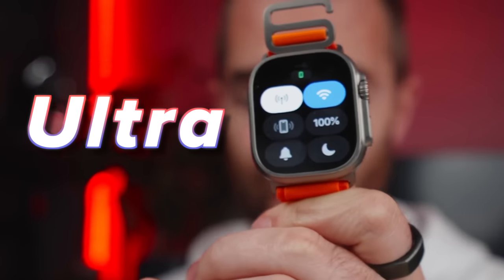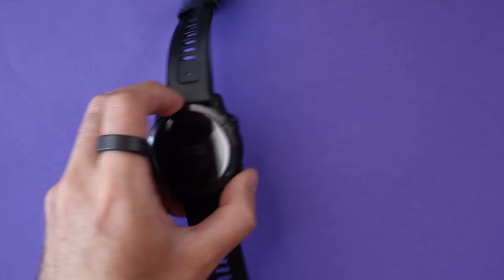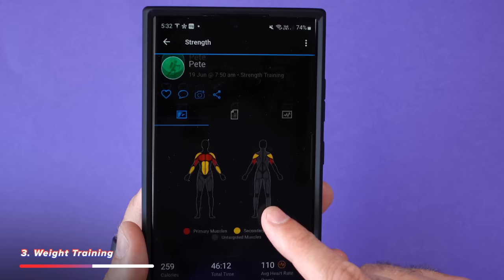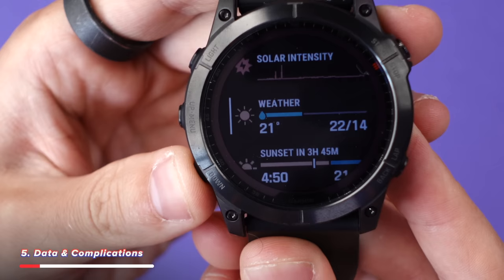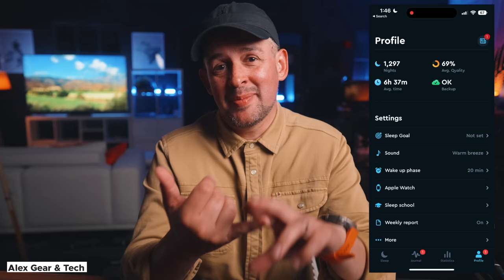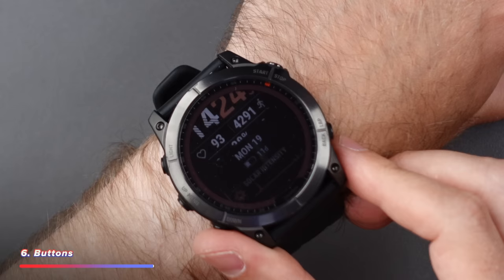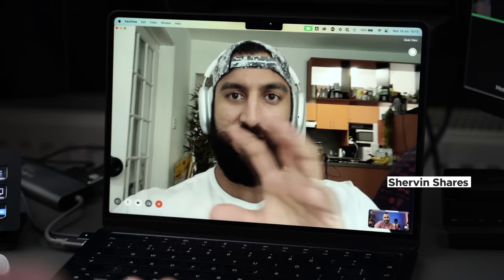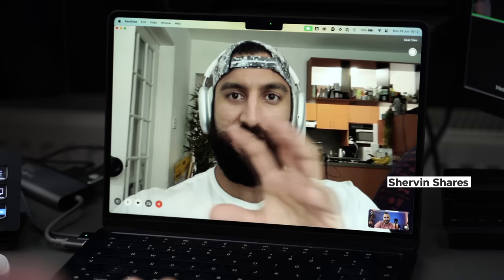Apple Watch Ultra vs Garmin Fenix 7x - An EXPENSIVE Mistake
Comparison of the Apple Watch Ultra vs the Garmin Fenix 7x Sapphire Solar. As I try to find a suitable watch for my Android phones!
Being a lifetime iPhone fanboy, I was excited to pitch the Ultra and the Fenix, which are similarly priced, against each other in the categories of performance, battery life, fitness tracking, payments, etc. The big question is, is any $800 smart watch worth your cash?

Thanks to @AlexGTech and @ShervinShares  for their contributions to this video! Go give them some love!

And thanks to @JamesKellyStudio for his feedback and tips on the thumbnail for this one!

MY TOP RECOMMENDED TECH:
💟 Fitness Tracker
💟 Sleep Tracker

🌵 NEW HERE? 🌵

--SMPOST--Which $800 Smart Watch is Worth Your Money?